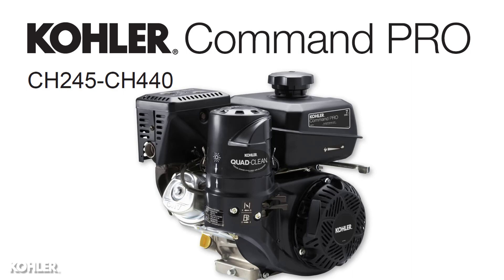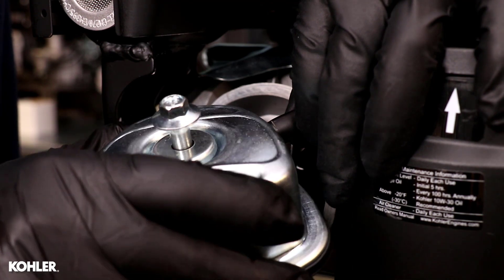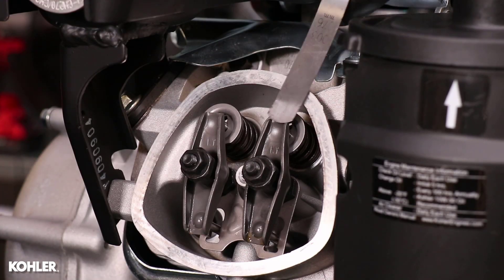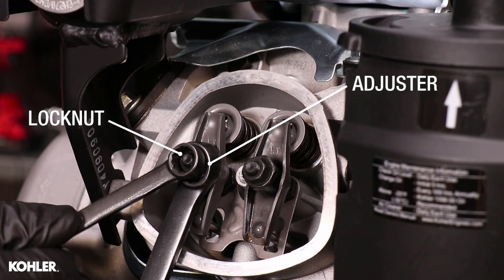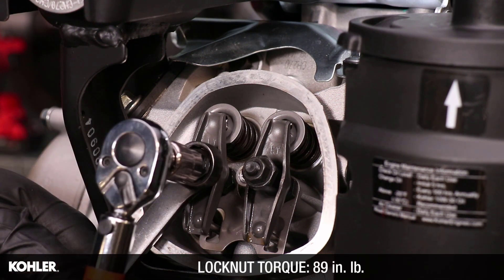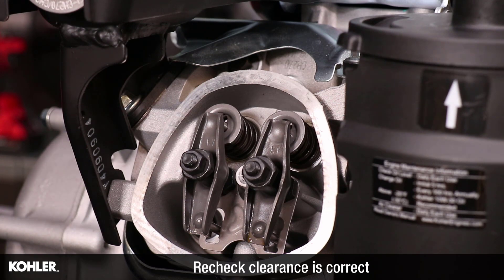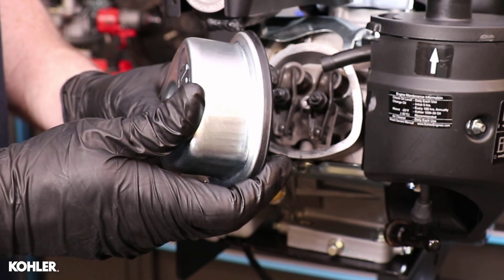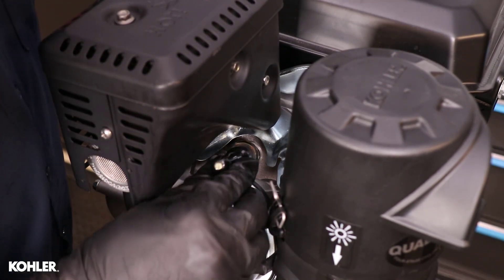KOHLER Command Pro Valve Adjustment (4.5-14hp)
PLEASE READ THE SERVICE MANUAL AND FOLLOW ALL WARNINGS!
This procedure is recommended to be performed by a KOHLER Authorized Service Center due to skills and tools that may not be available to the average Consumer.